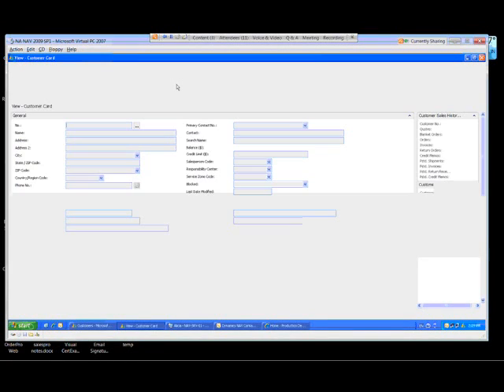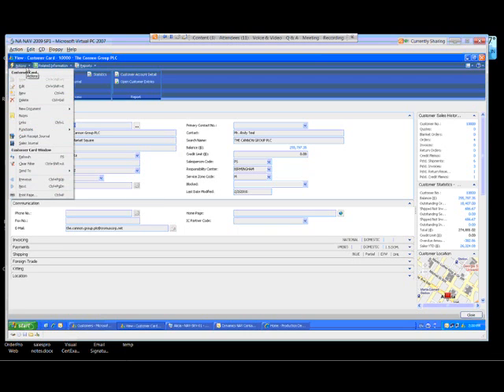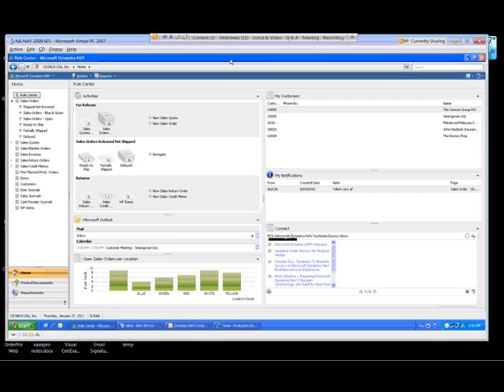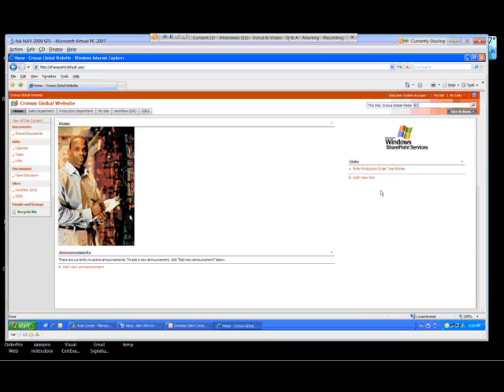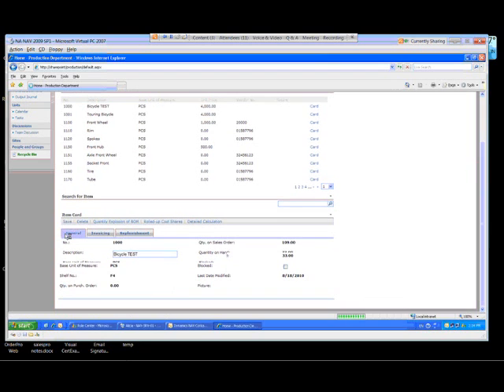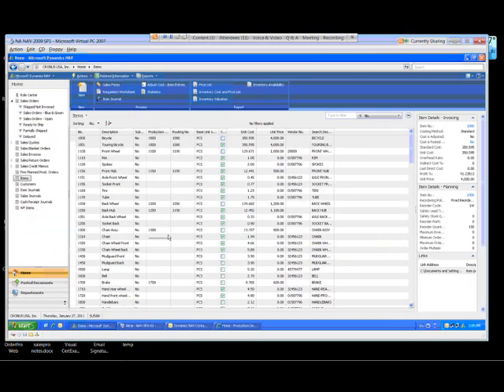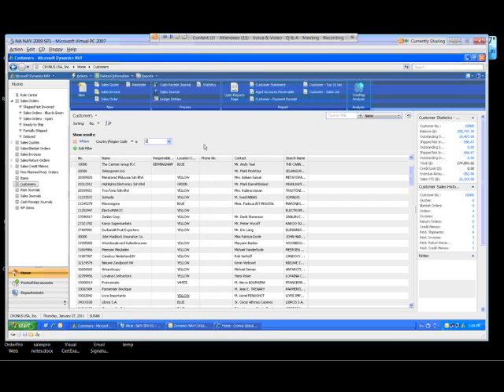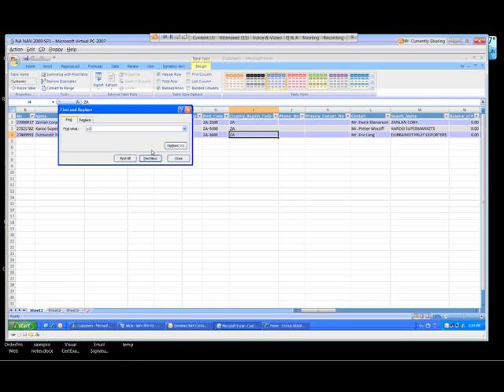RTC2009-Part4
RTC2009 NAVUG Presentation